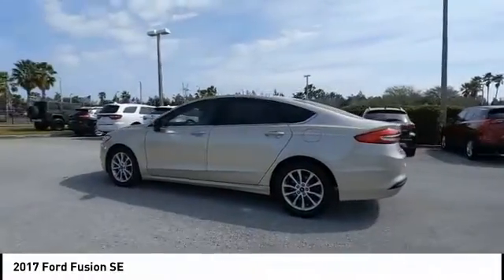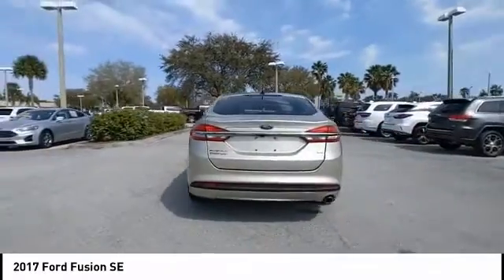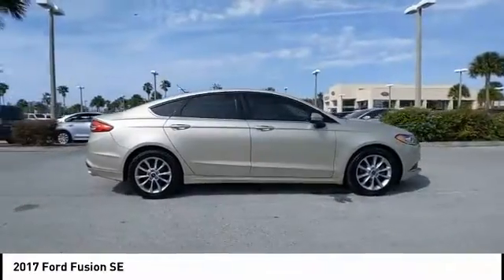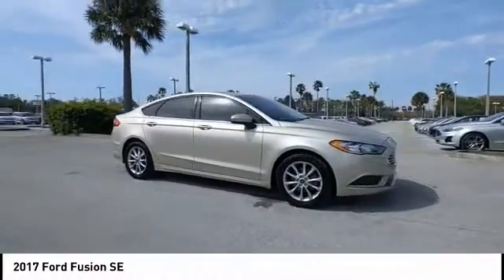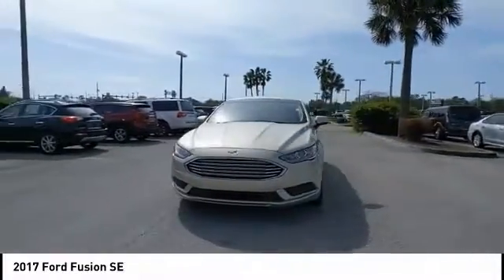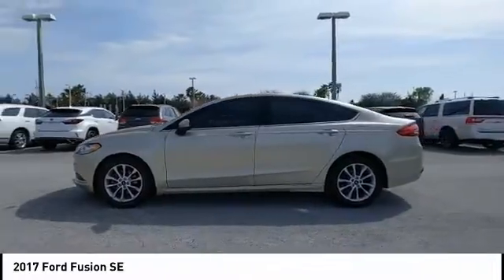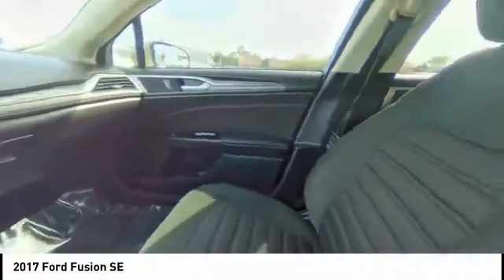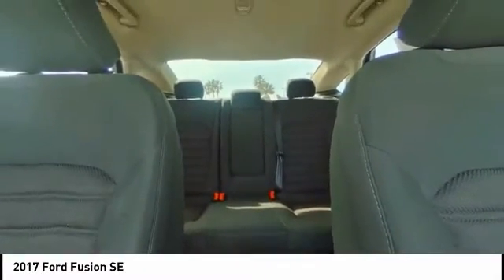2017 Ford Fusion P32913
2017 Ford Fusion SE

Greenway Ford
9001 East Colonial Drive

Recent Arrival! Exterior Parking Camera Rear  Remote keyless entry  Steering wheel mounted audio controls  SYNC Communications & Entertainment System  Tilt steering wheel  Traction control. Clean CARFAX.CALL TO CHECK ON AVAILABILITY AND ADDITIONAL OPTIONS.Reviews:* Great mix of sharp handling and composed ride; turbo engines provide punchier acceleration compared to most competitors; quiet and elegantly designed interior with high-quality materials; available all-wheel drive Source: Edmunds* Fuel-efficient turbocharged engines; sharp handling; quiet cabin; advanced technology and safety features; improved touchscreen interface; available all-wheel drive. Source: EdmundsAwards:* 2017 KBB.com 10 Best Sedans Under $25 000 * 2017 KBB.com Brand Image Awards * 2017 KBB.com 10 Most Awarded Brands Will Buy Your Car even if you Don't Buy Ours! Please check out Greenwayford.com for more details.